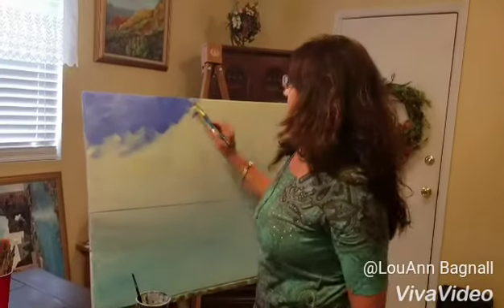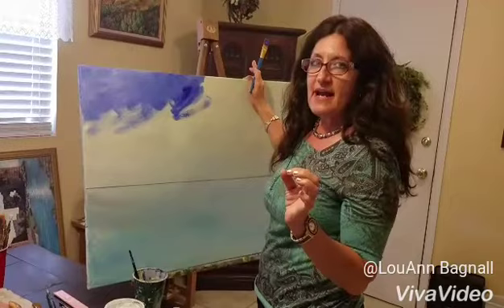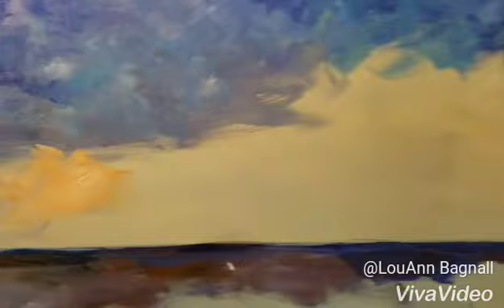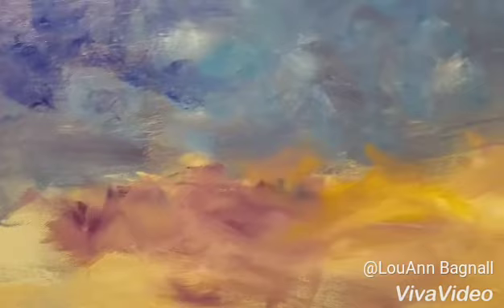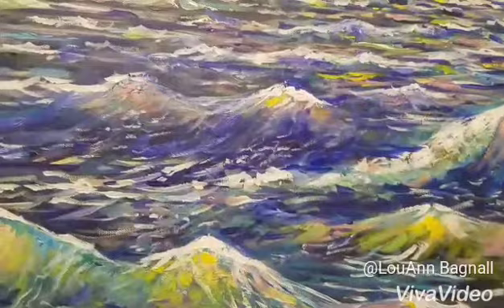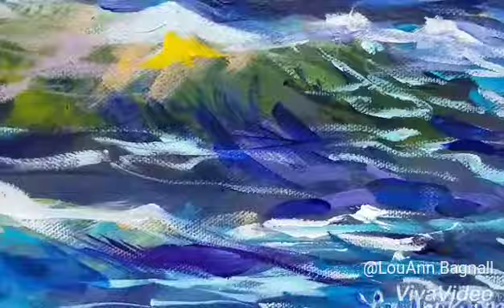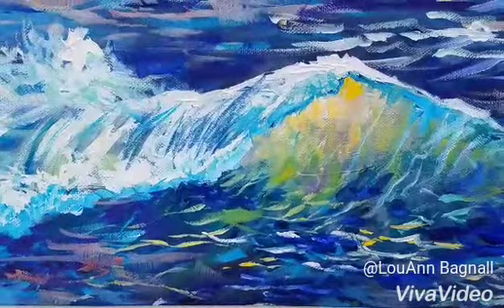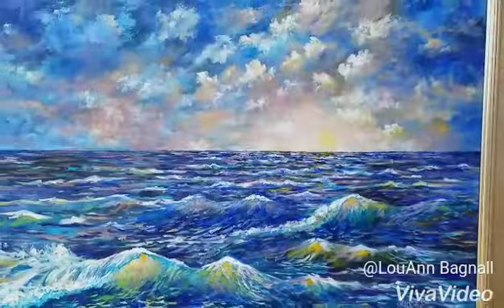Dawn of Creation painting demo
painting lesson, art demo, seascape, art lesson,  painting demo